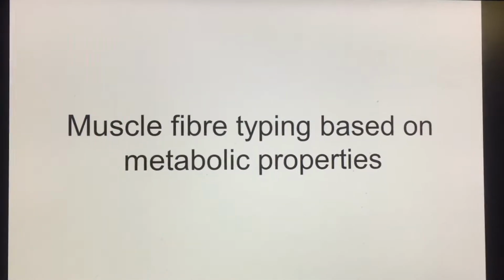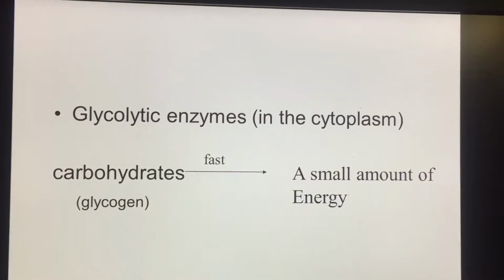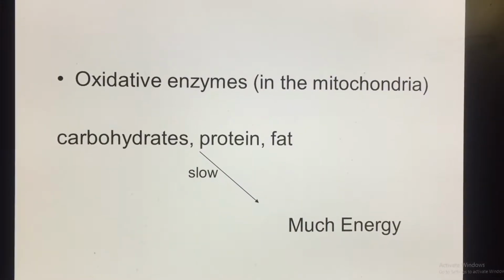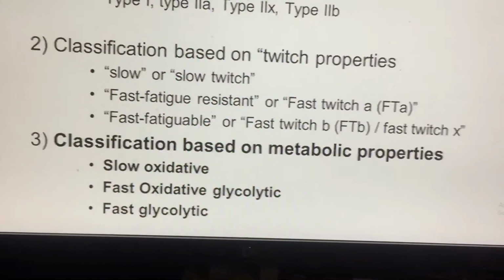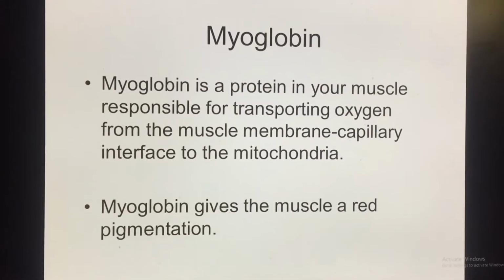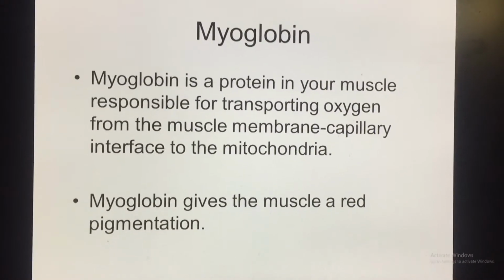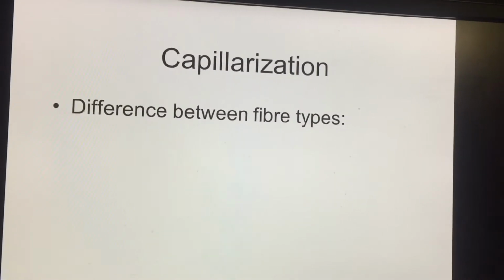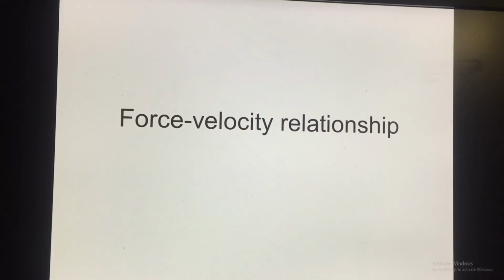Kin 225 Sept 17 (part1)